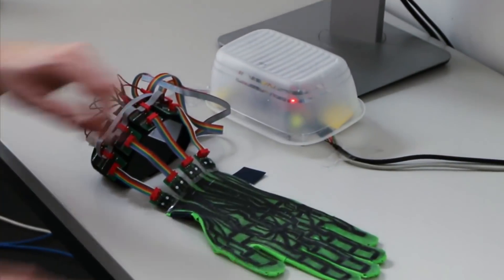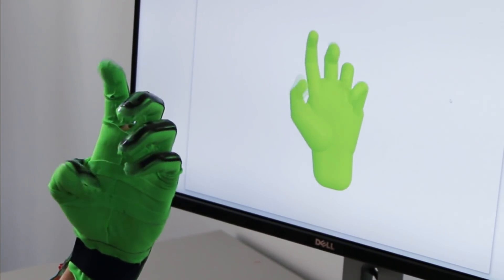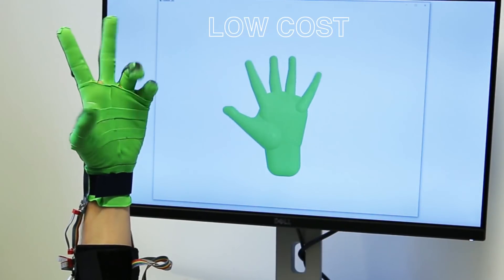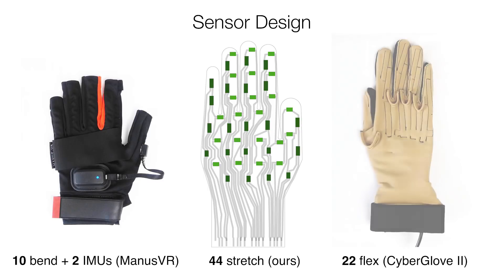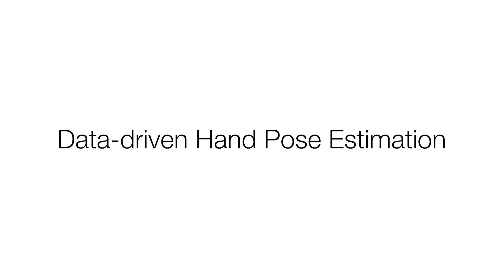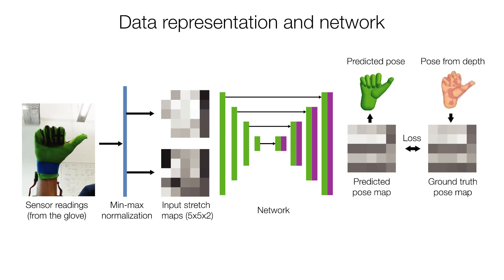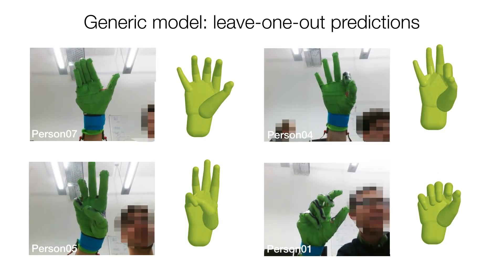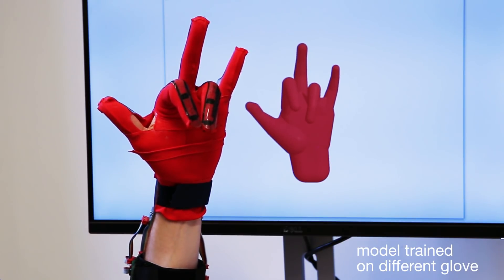Interactive Hand Pose Estimation using a Stretch-Sensing Soft Glove (SIGGRAPH 2019)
SIGGRAPH 2019

OLIVER GLAUSER and SHIHAO WU, ETH Zurich, DANIELE PANOZZO, New York University, OTMAR HILLIGES and OLGA SORKINE-HORNUNG, ETH Zurich

We propose a stretch-sensing soft glove to interactively capture hand poses with high accuracy and without requiring an external optical setup. We demonstrate how our device can be fabricated and calibrated at low cost, using simple tools available in most fabrication labs. To reconstruct the pose from the capacitive sensors embedded in the glove, we propose a deep network architecture that exploits the spatial layout of the sensor itself. The network is trained only once, using an inexpensive off-the-shelf hand pose reconstruction system to gather the training data. The per-user calibration is then performed on-the-fly using only the glove. The glove’s capabilities are demonstrated in a series of ablative experiments, exploring different models and calibration methods. Comparing against commercial data gloves, we achieve a 35% improvement in reconstruction accuracy.